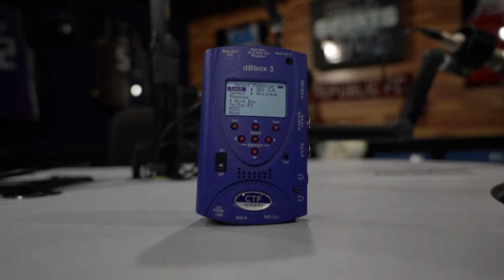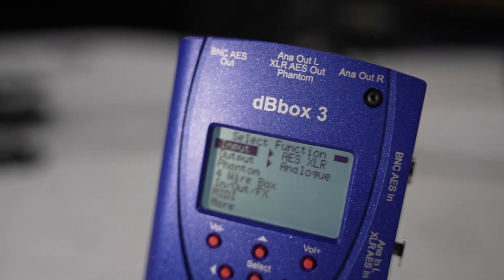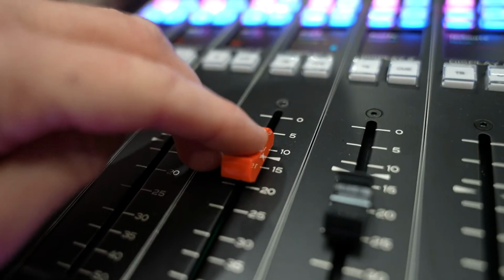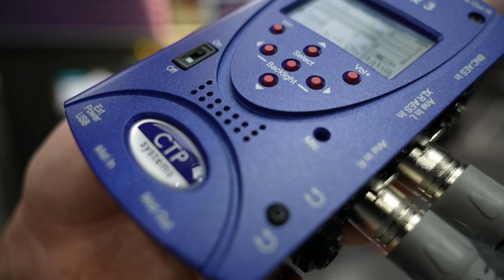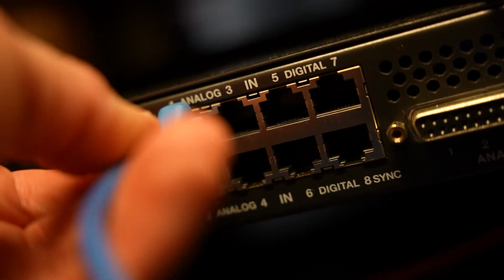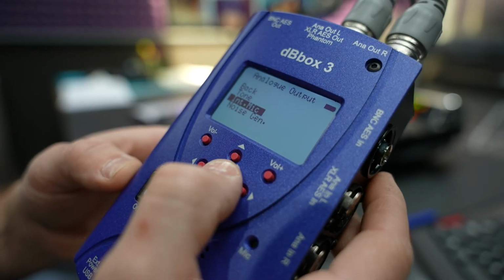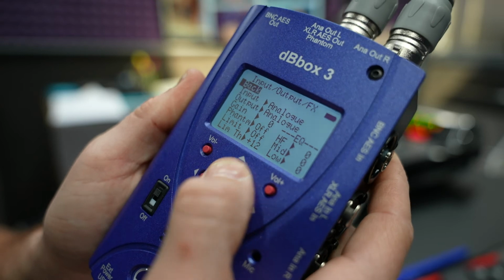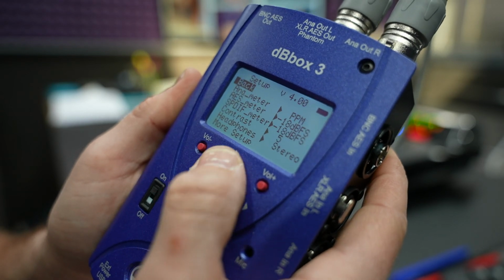CTP Systems DbBox Version 3 review by Joe Foft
Joe Foft (Chief Engineer for Bonneville International) of Sacremento is a hands on learner and has taken the time to review the new CTP Systems DbBox Version 3 that has just begun shipping from CTP. Having owned the DbBox Version 2, Joe is well versed in the capabilities of this audio tester and measurement tool and shows us the different features the device offers.